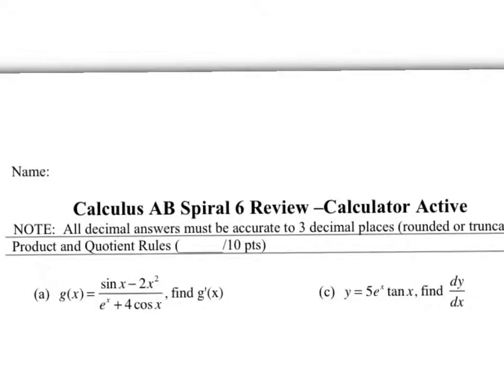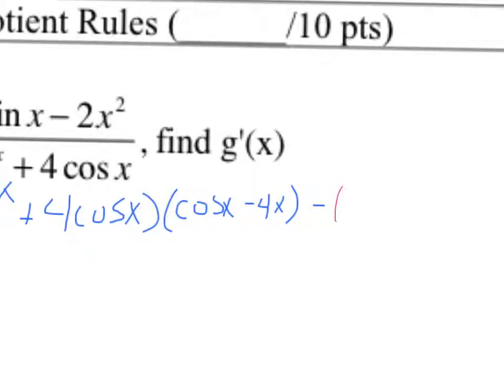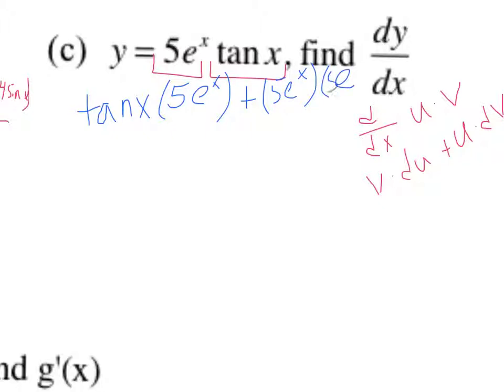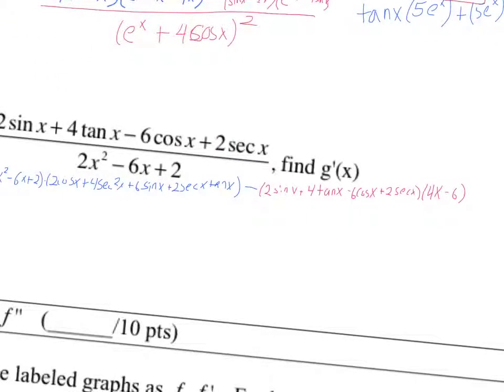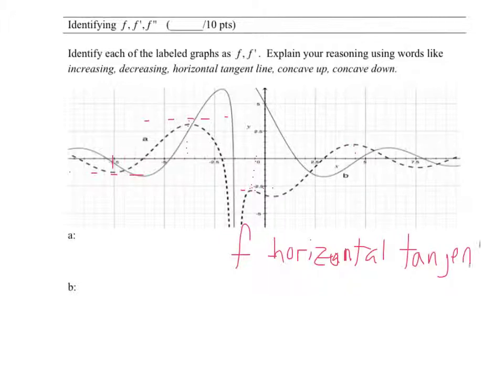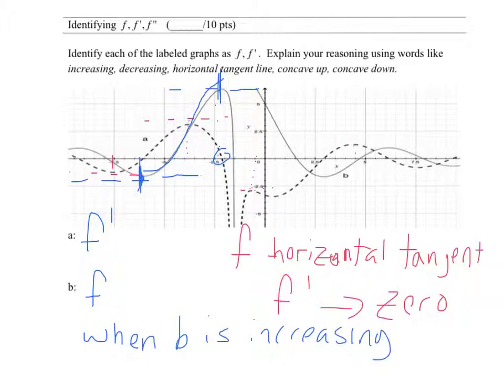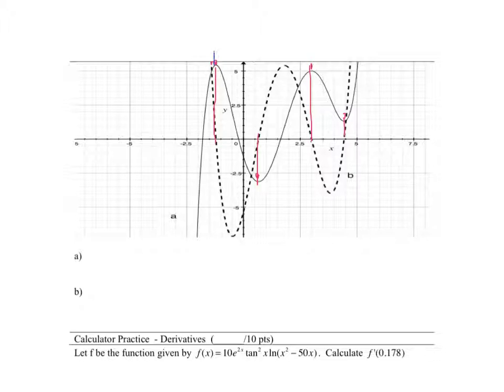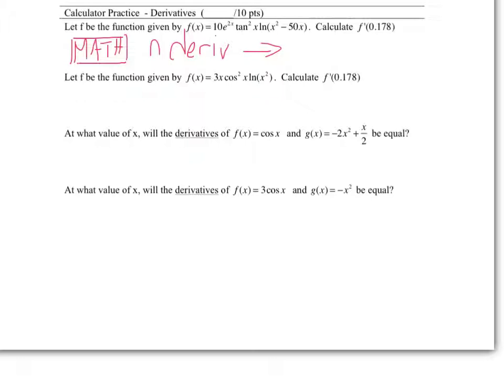1314 calculus spiral 6 review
calculus spiral 6 review